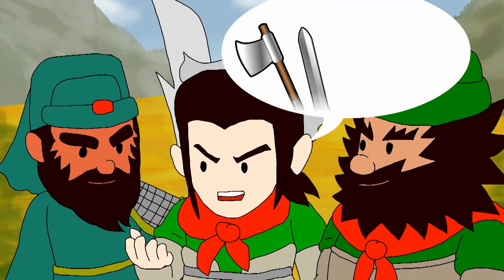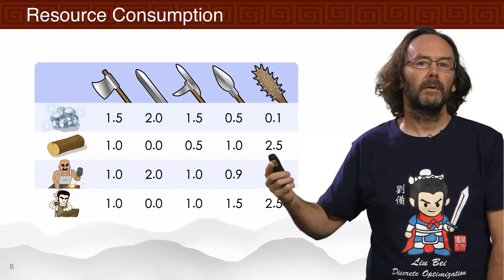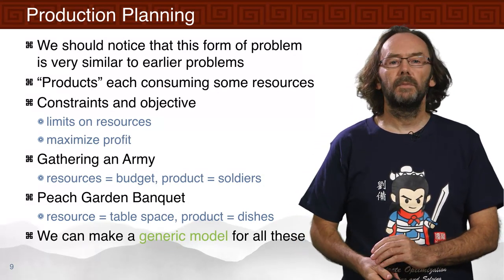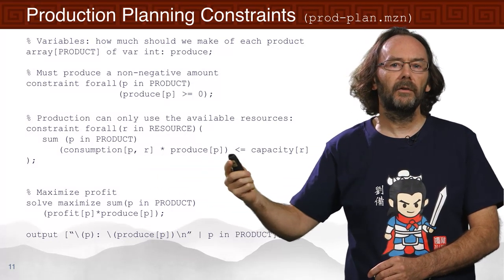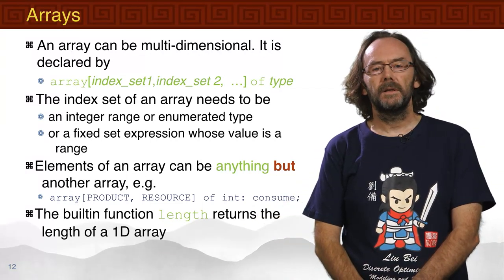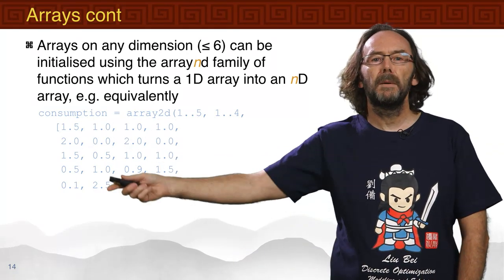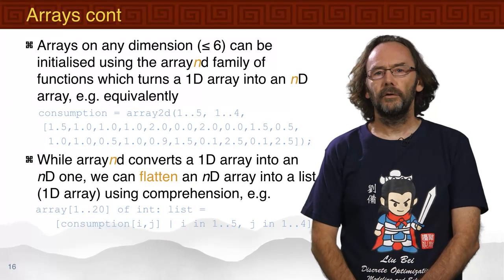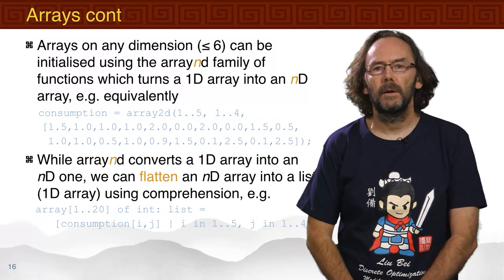Basic Modeling for Discrete Optimization - Arrays and Comprehensions by University of Melbourne #6